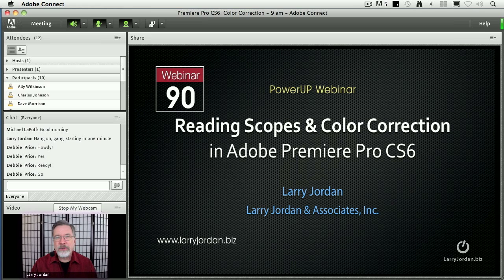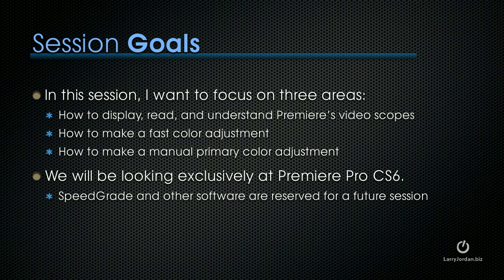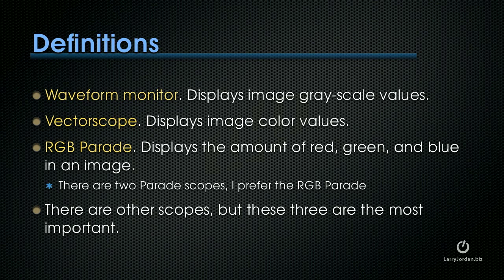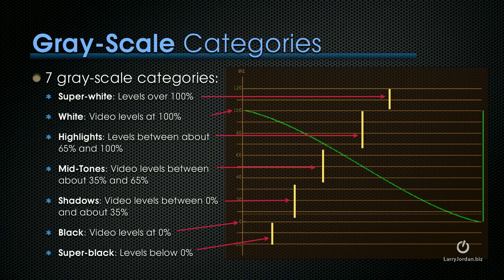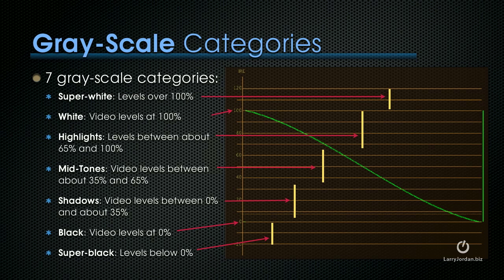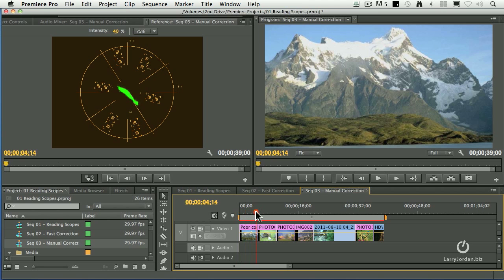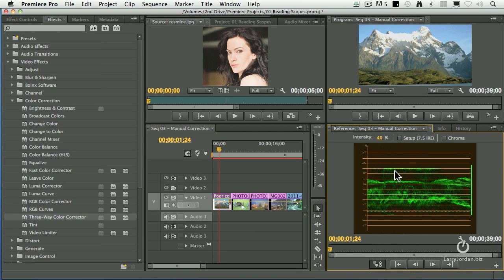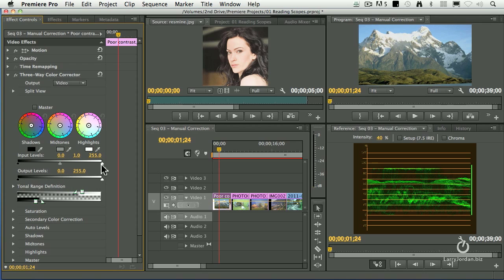Adobe Premiere Pro CS6 - Reading Scopes & Color Correction (webinar preview)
- In this Adobe CS6 webinar preview, Larry Jordan introduces you to his webinar Reading Scopes & Color Correction in Adobe Premiere Pro CS6. Enjoy!